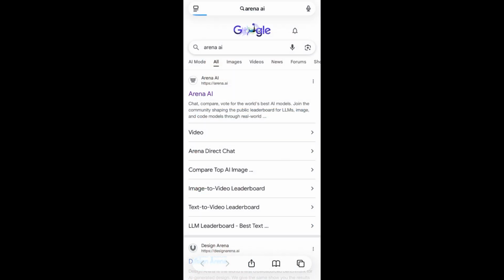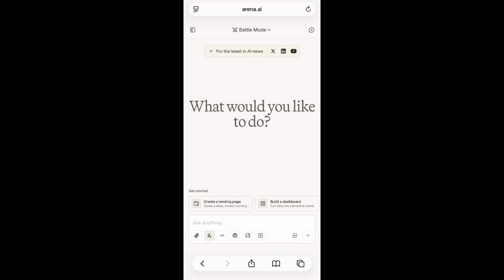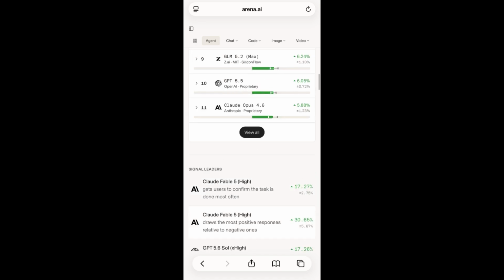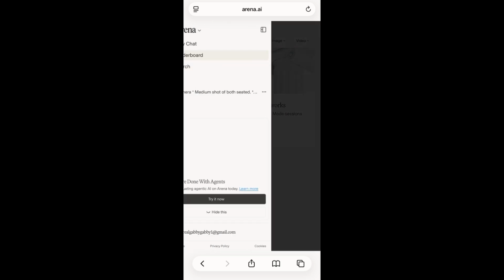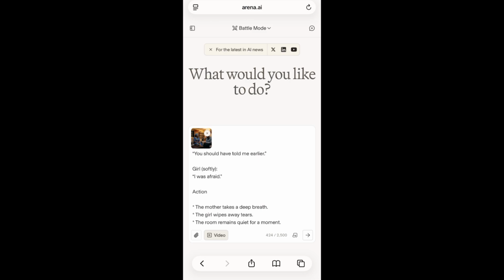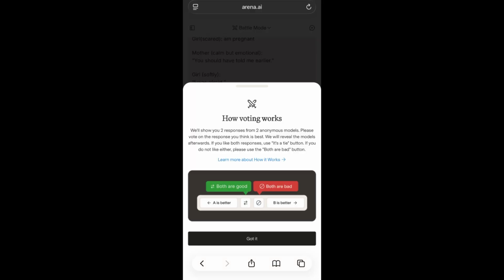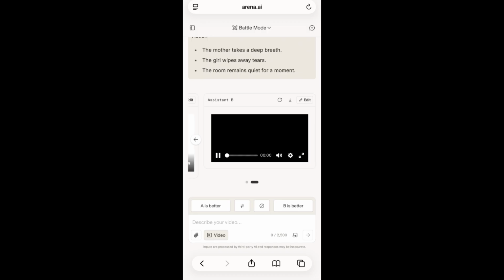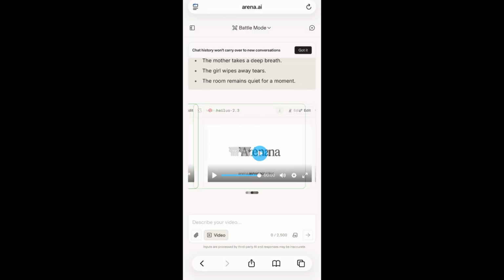You Can Use SEEDANCE 2.0 and GROK AI FREE and Unlimited - No watermark, No Limits, No VPN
In this video, I'm showing you exactly how to access Grok Al and Seedance 2.0 for FREE and with unlimited potential! * If you've been looking for a way to generate high-quality Al videos and images without a monthly subscription, a credit card, or even a VPN, this is the tutorial for you.

I'll walk you through a hidden platform where you can claim 100 FREE credits daily and use powerful models like:
✅Grok Al Video & Image Generation
✅Seedance 2.0 (Fast & Pro versions)
✅Sora, Kling Al
✅Suno Alternatives VAl Music with Suno Al
✅veo,Claude,nanobabana
✅Hailuo,Gemini

⏰Timestamps:
• 00:00 - Intro & AI Video Preview
• 00:10 - Accessing Arena AI (The Free Platform)
• 00:25 - Interface Walkthrough & Key Icons
• 01:00 - Exploring AI Models (Grok, Claude, Gemini, Seedance 2.0)
• 01:26 - Available Services: Text-to-Video, Lip Sync, & more
• 01:44 - Step-by-Step: Converting Image to Video
• 02:03 - Adding Prompts & Generating Video
• 02:20 - Comparing Assistant A vs. Assistant B Results
• 03:02 - How to Download Your AI Video
• 03:15 - Pro Tip: Managing Unlimited Creation
• 03:31 - Outro & Engagement

2026 faceless content ideas
Al shorts niche
3D character animation
Al easy